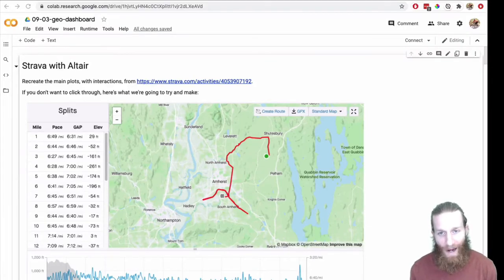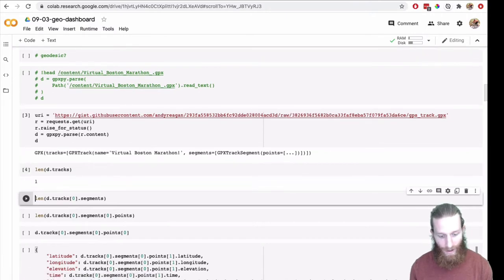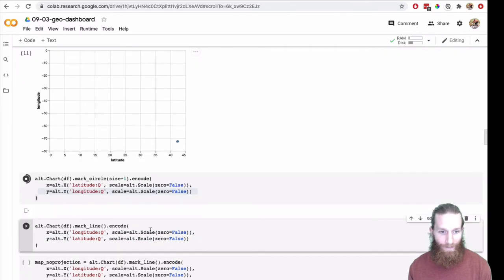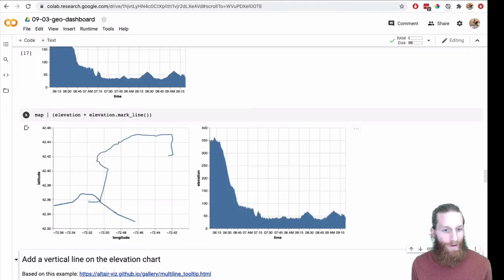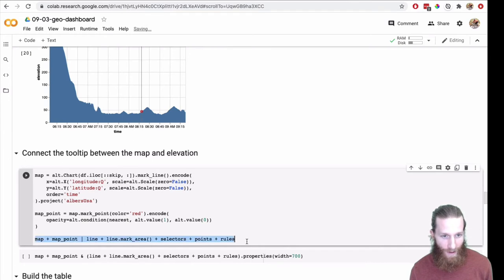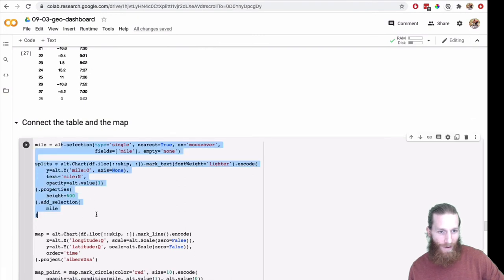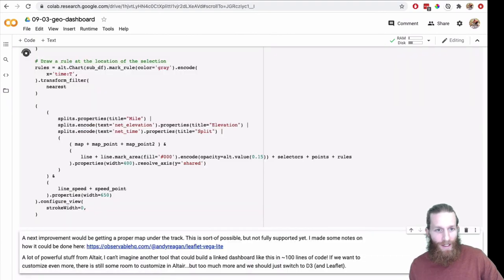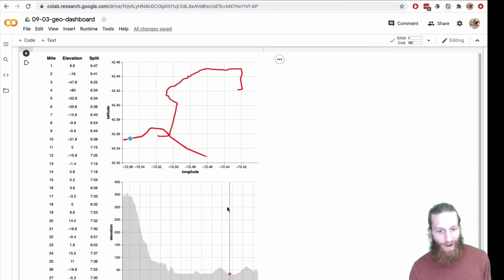Learn Python Altair: Dashboard example